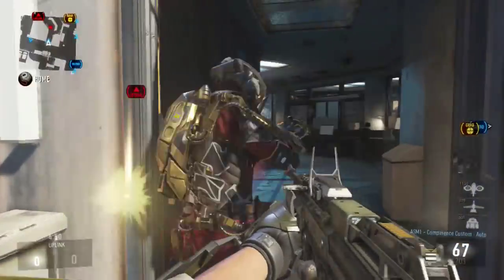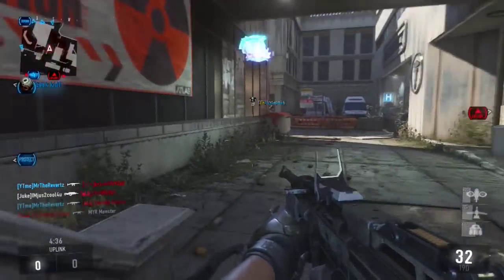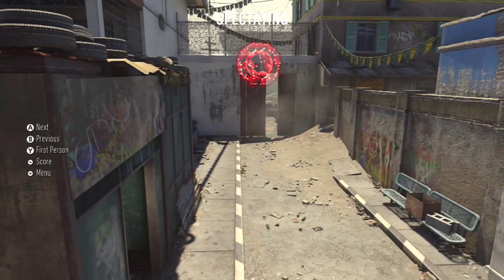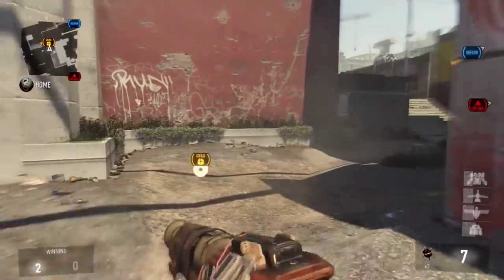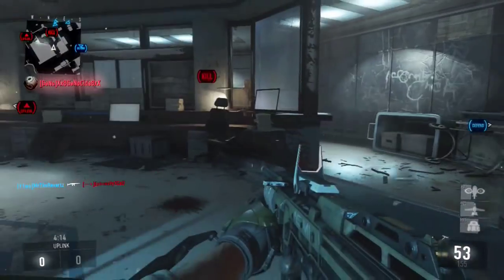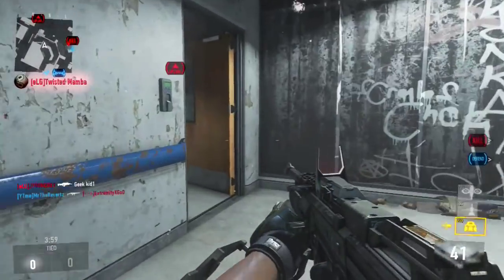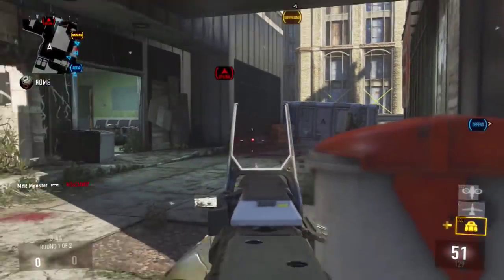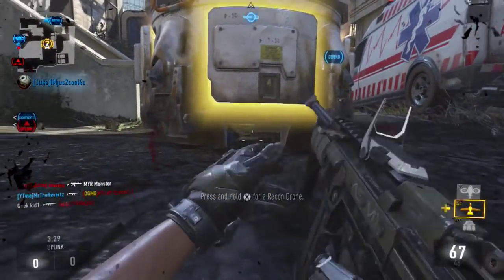Call Of Duty Advanced Warfare Uplink Tips - Bank Shot On Comeback Score Everytime!! Tip & Game Ep. 2